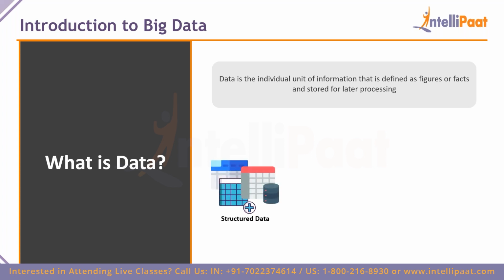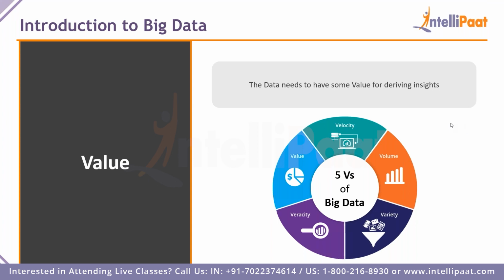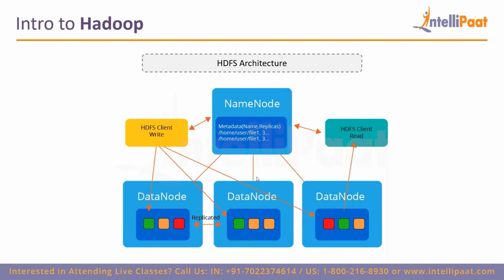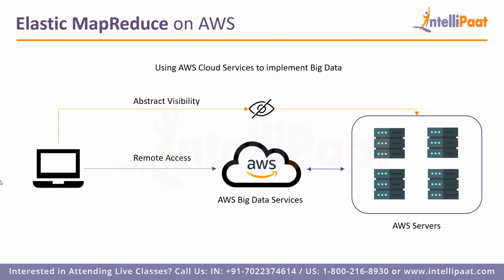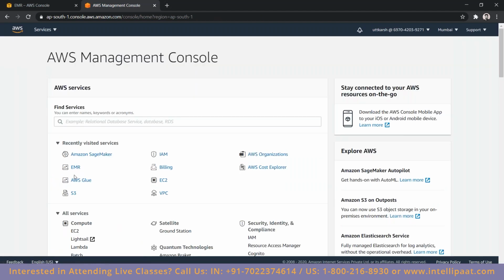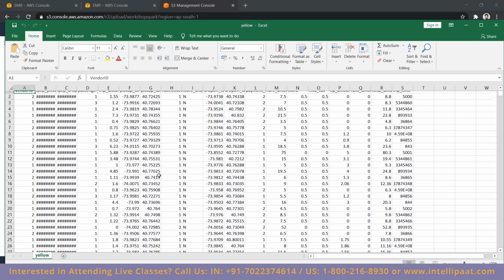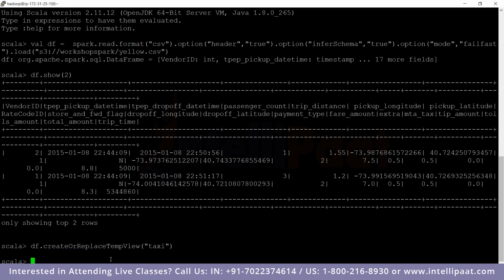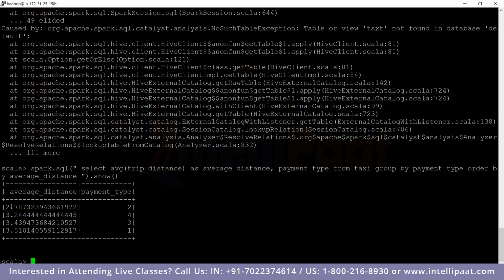Introduction to Amazon Elastic MapReduce | Big Data Application on AWS | Intellipaat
👉Following topics are covered in this video:
00:00 - Introduction to Amazon Elastic MapReduce
00:50 - Introduction to Big Data
01:08 - What is data
04:00 - What is velocity
04:36 - What is volume
04:59 - What is variety
05:47 - What is veracity
06:40 - What is value
08:06 - Problems with big data
09:30 - Introduction to Hadoop
16:03 - Introduction to Spark
20:06 - Elastic MapReduce on AWS
22:02 - Live Workshop
23:14 - AWS console looks like this
27:35 - Amazon SageMaker

Are you looking for something more? Enroll in our AWS certified solutions architect training & certification course and become an AWS big data certified developer It is a 20 hrs instructor led AWS Big Data training provided by Intellipaat which is completely aligned with industry standards and certification bodies.

Intellipaat Edge
1. 24*7 Life time Access & Support
2. Flexible Class Schedule
3. Job Assistance
4. Mentors with +14 yrs
5. Industry Oriented Course ware
6. Life time free Course Upgrade